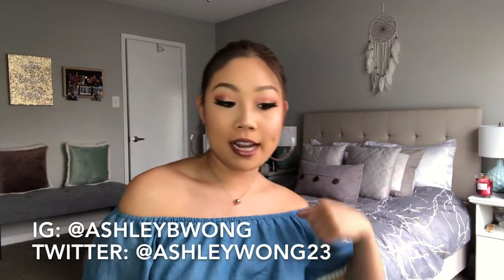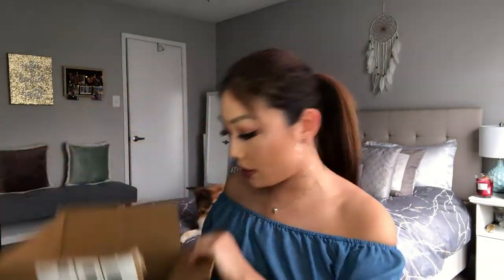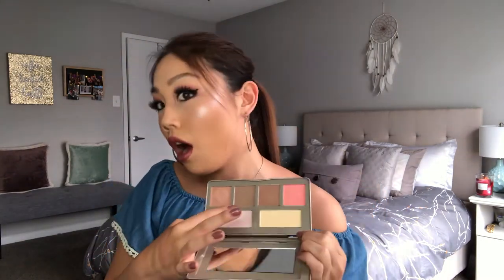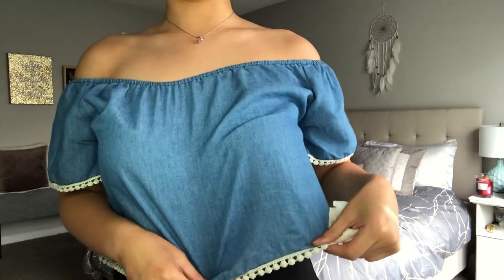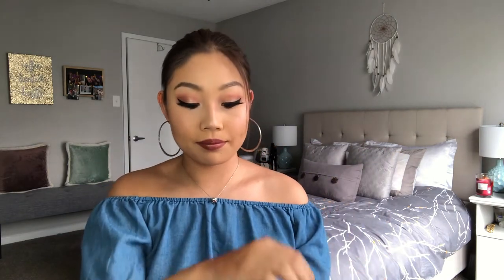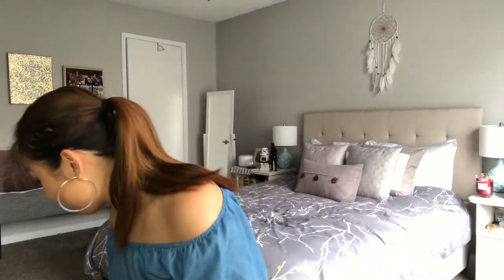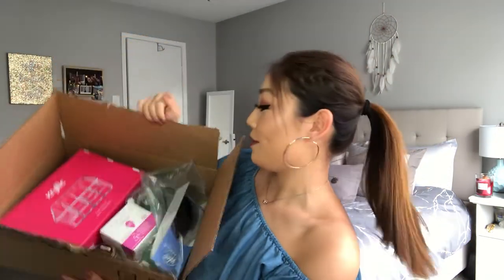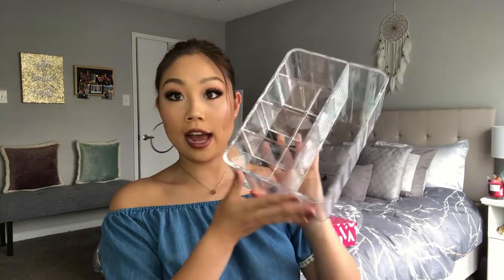BH Cosmetics, Amazon & Sephora Haul | Ashley Wong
HEY GUYS! Today we're diving into a bunch of new goodies from BH Cosmetics, Amazon and Sephora! AND A TUTORIAL ON THIS LOOK IS COMING SATURDAY ;)

Thank you so much for being here - I hope to see you in my next video!  XOXO

PRODUCTS MENTIONED:

BH COSMETICS-
Glam Reflections Palette ~ L'Amour
Floral Blushes ~ Fiji Fun & Caribbean Coral
Nude Rose Sculpt & Glow Contour & Highlight Palette
Be by BubzBeauty Eyeshadow Palette
Vegan Brush Set - Flawless Face
Illuminate by Ashley Tisdale Body Bronzer ~ Soaked In Sun

SEPHORA-
The Ordinary Vitamin C Suspension 30% in Silicone

AMAZON-
Wet Brush Pro Detangle Hair Brush ~ Metallic Purple
USDA Organic Culinary Grade Matcha Green Tea Powder, 4oz
Mario Badescu Skin Care Facial Spray ~ Aloe, Cucumber And Green Tea, 4 Fl Oz
Acrylic Brush & Cosmetic Palette Holder
Wet n Wild Brushes ~ Blush & Crease
Essential Oils ~ Peppermint & Lavender